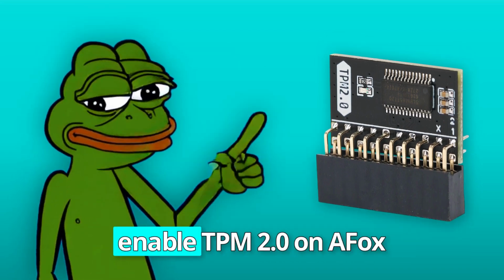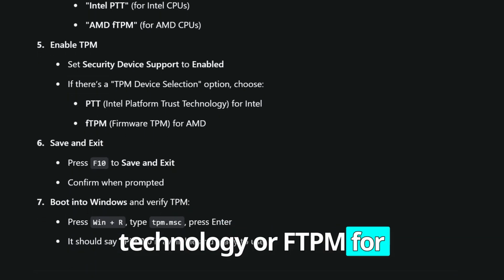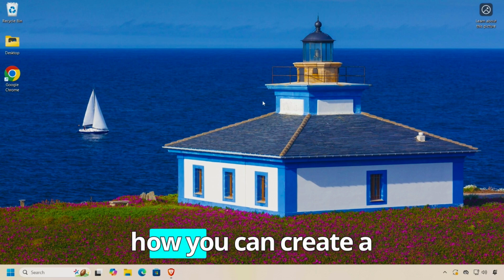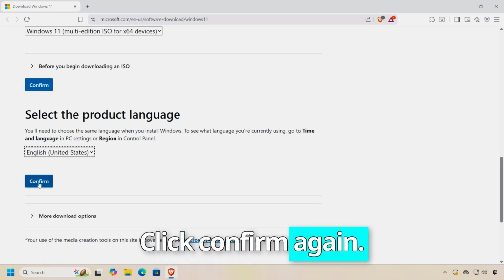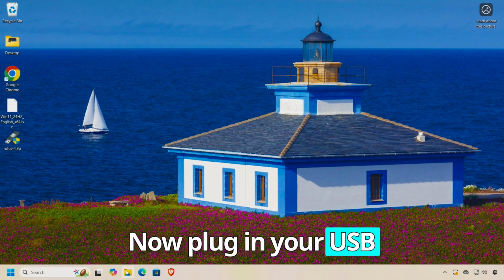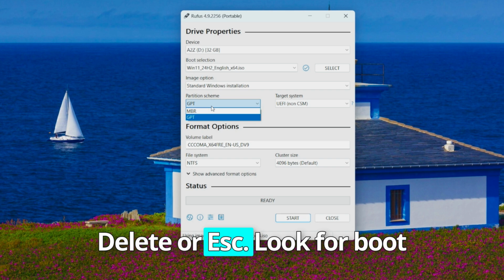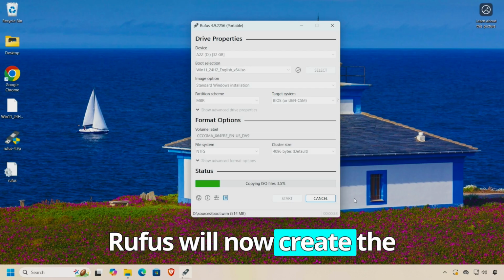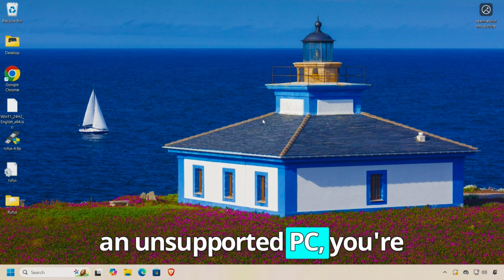How to Enable TPM 2.0 on an AFOX Motherboard: Step-by-Step BIOS Setup Guide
Title: How to Enable TPM 2.0 on an AFOX Motherboard: Step-by-Step BIOS Setup Guide

ℹ️ Description: Struggling to install Windows 11 on your AFOX motherboard due to missing TPM 2.0? In this video, we’ll walk you through enabling TPM 2.0 via BIOS on an AFOX motherboard, even if you're using an older or unsupported PC. We’ll also show you how to create a Windows 11 bootable USB using Rufus for systems without TPM, Secure Boot, or modern CPUs.

🔧 What you'll learn:
— How to access and configure TPM 2.0 in BIOS
— Enable Intel PTT or AMD fTPM
— Create a bootable Windows 11 USB for unsupported PCs
— Bypass TPM/Secure Boot/RAM requirements easily with Rufus

Keep learning. Keep growing. Keep watching!